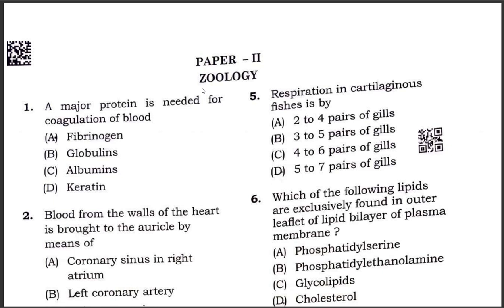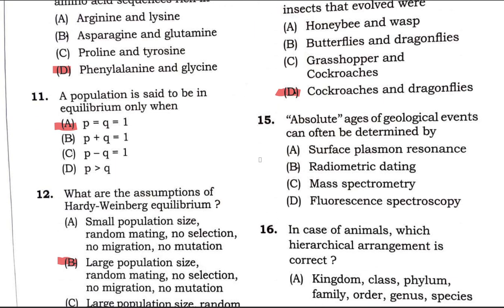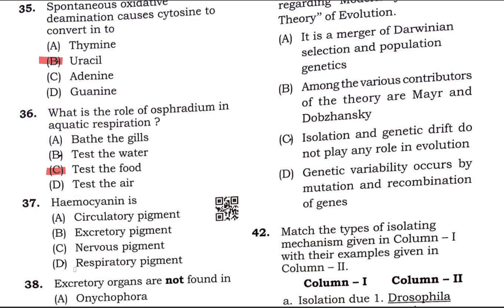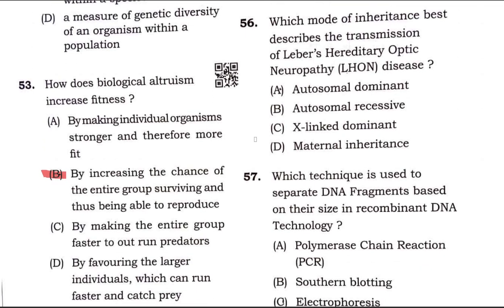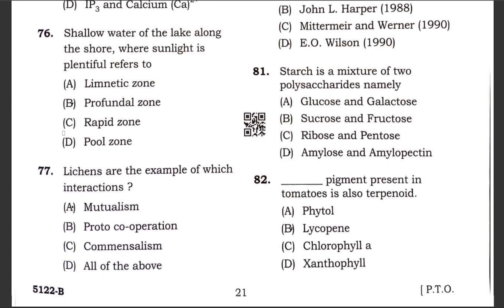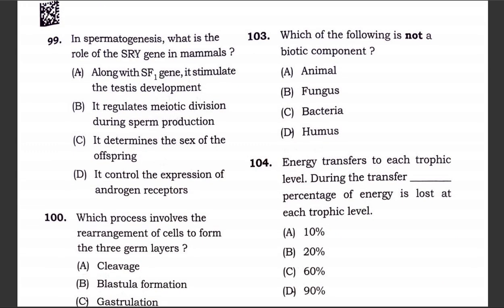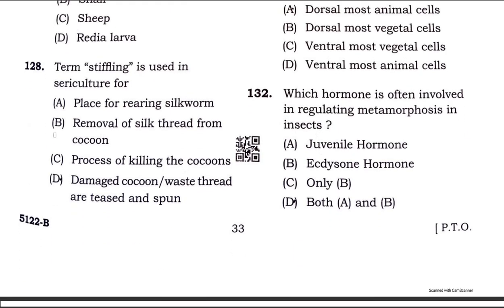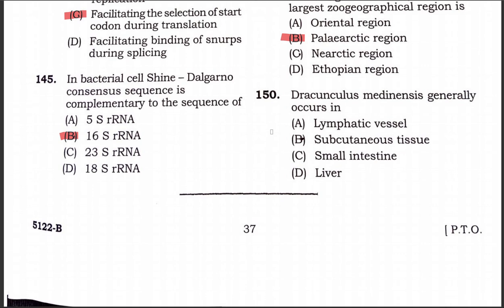MPPSC Zoology AP Answer Key August 04, 2024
for question paper pdf please contact @meetuonline over any social media site.